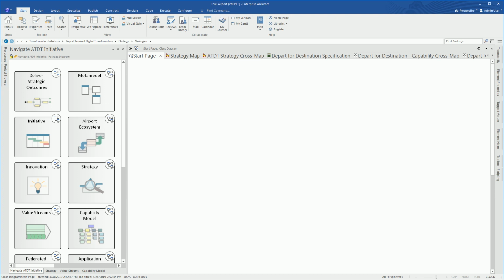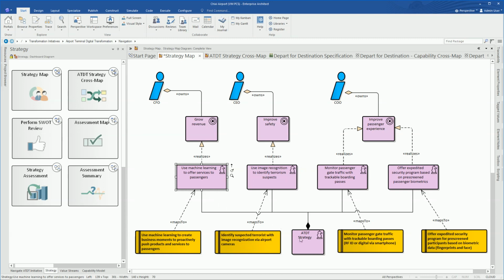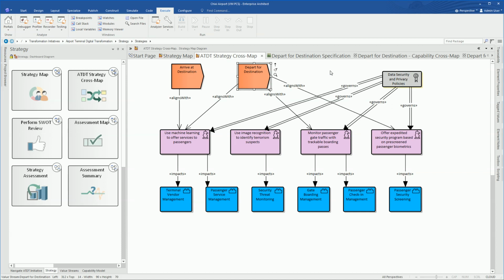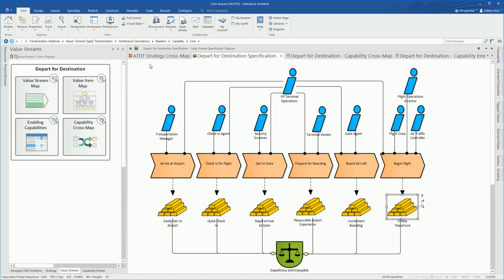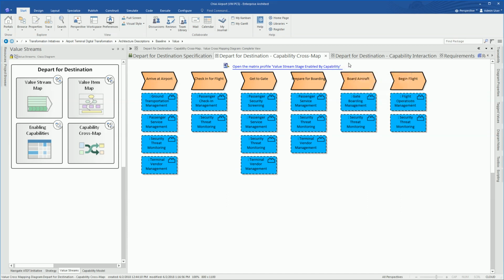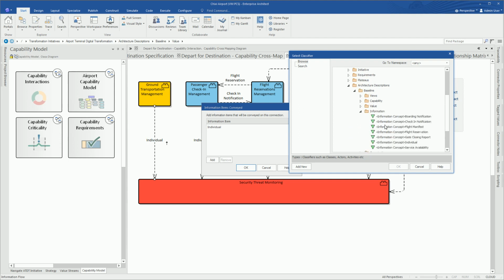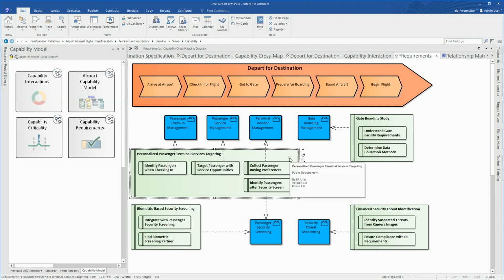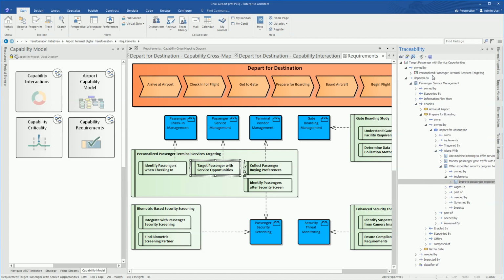Delivering an Agile Enterprise - Demo Presentation Part 2 of 3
In this webinar you will learn how to:

*  Communicate strategic plans and document traceable, agile business solution designs
*  Use collaborative tools to improve stakeholder and C-suite engagement
*  Model your business goals, challenges and key stakeholders

Digital transformation, new business models and the rapid pace of change have had a profound impact on the modern enterprise. Agile approaches can lead to faster feedback cycles, improved stakeholder engagement, reduced waste, improved transparency, predictable delivery and better business outcomes.

The Sparx Systems tool suite supports enterprise agility through better collaboration, strategic management, capability modeling, Kanban diagrams, user stories, integrated communication tools, project management features, traceability and much more.